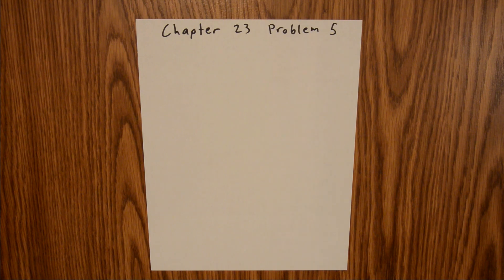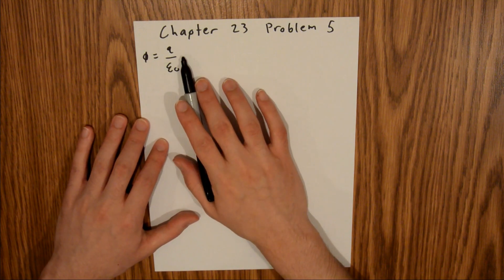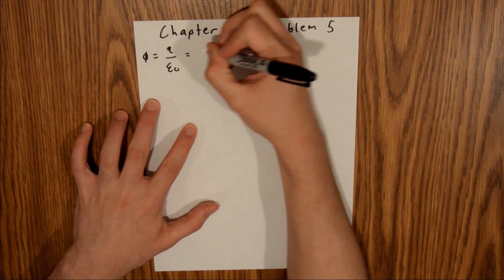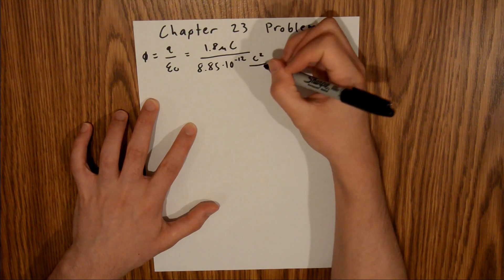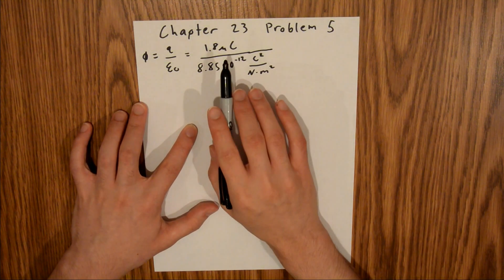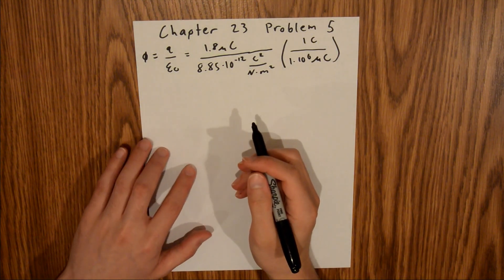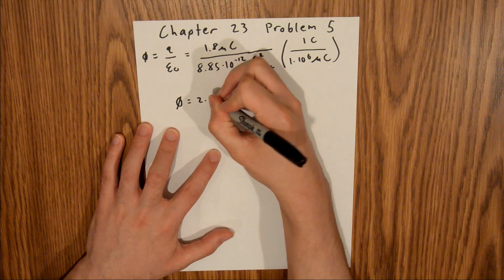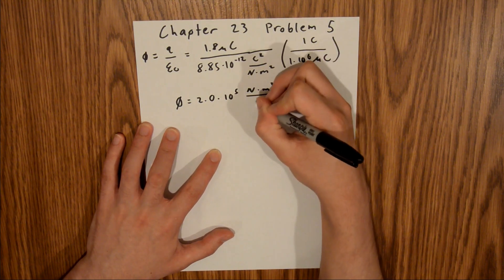Fundamentals of Physics 8th Edition (Walker/Halliday/Resnick), Chapter 23, Problem 5 Solution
This is my solution to problem 5 in chapter 23 (Gauss Law) of Fundamentals of Physics 8th Edition textbook by Walker, Halliday, and Resnick.